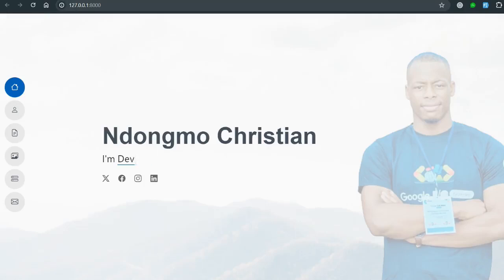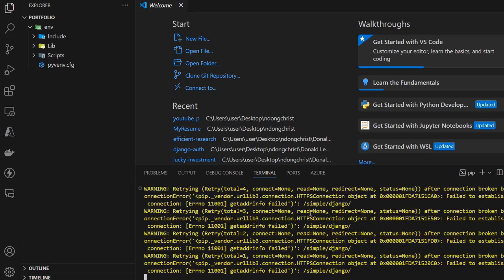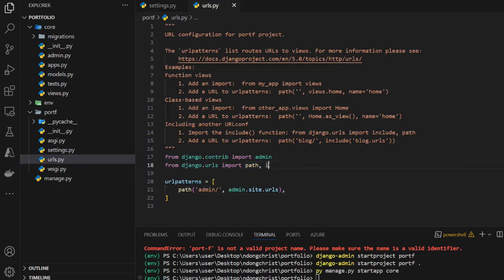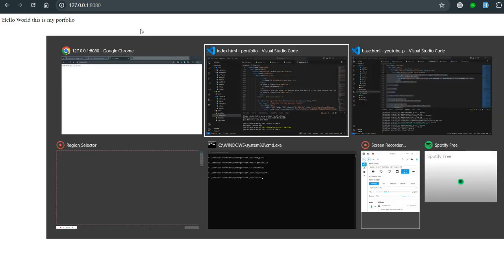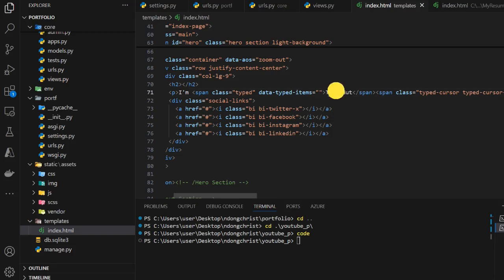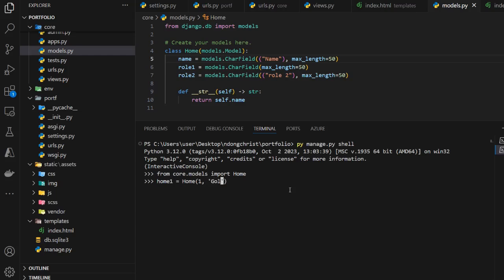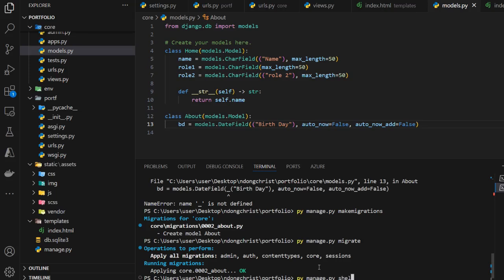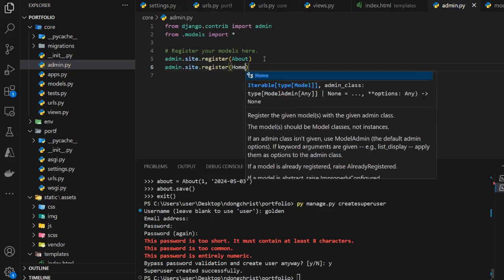Building Your Own Portfolio Website Using Django(Python)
Hey everyone! 🙌 I'm so excited to share my latest video on Django - "Build Your Own Portfolio Website Today Using Django"!

If you've been wanting to create an amazing online portfolio but didn't know where to start, this video is for you. 😊 I walk through the whole process step-by-step, from setting up your Django project to having a functional web application.

This is a great opportunity to level up your Django skills and build something you can be proud of. 💪 So what are you waiting for?

Let me know if you have any questions - I'm here to help. 🙏 Enjoy the video!